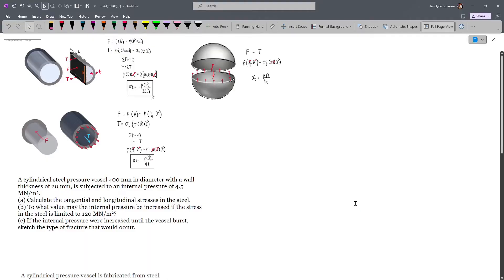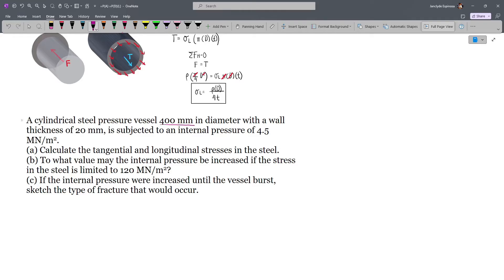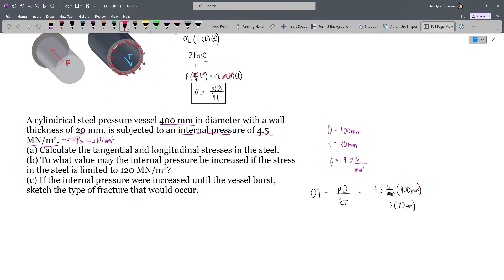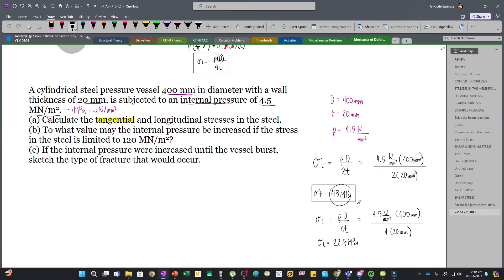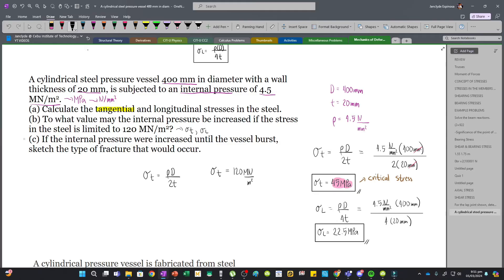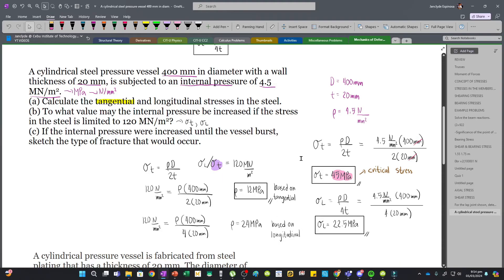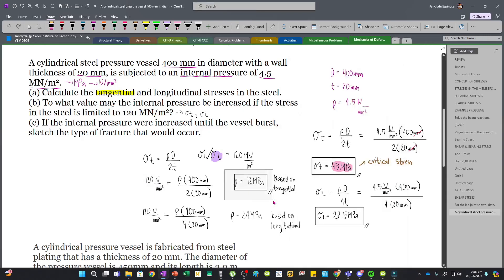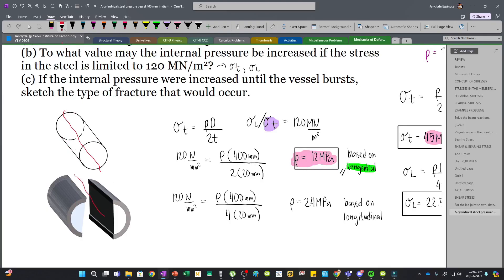A cylindrical steel pressure vessel 400mm in diameter with a wall thickness of 20mm is subjected to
A cylindrical steel pressure vessel 400 mm in diameter with a wall thickness of 20 mm, is subjected to an internal pressure of 4.5 MN/m^2.
(a) Calculate the tangential and longitudinal stresses in the steel.
(b) To what value may the internal pressure be increased if the stress in the steel is limited to 120 MN/m2?
(c) If the internal pressure were increased until the vessel bursts, sketch the type of fracture that would occur.